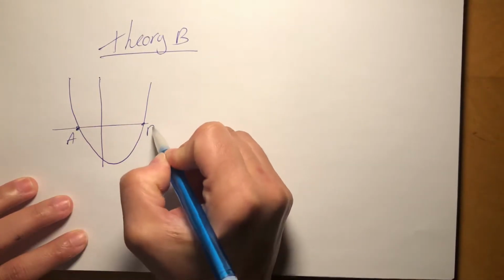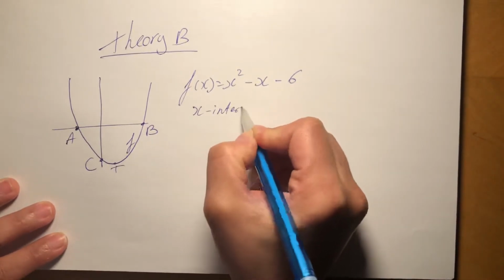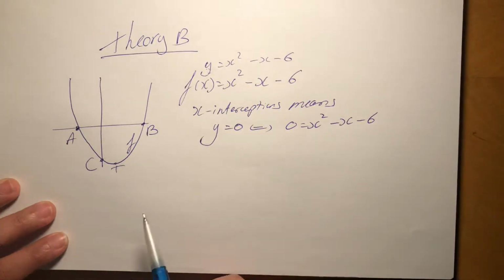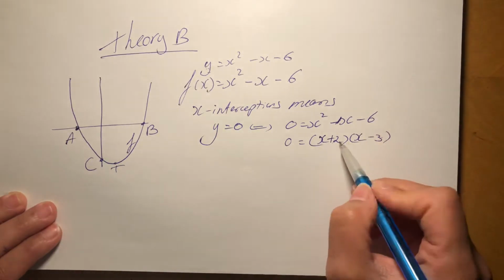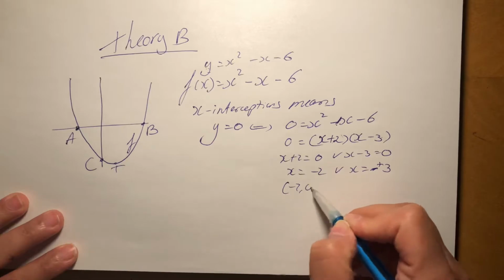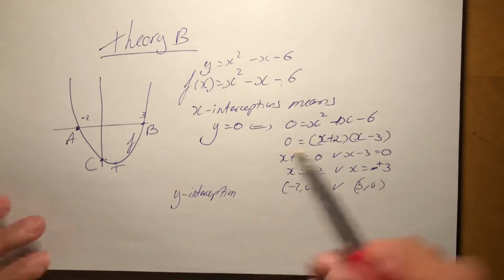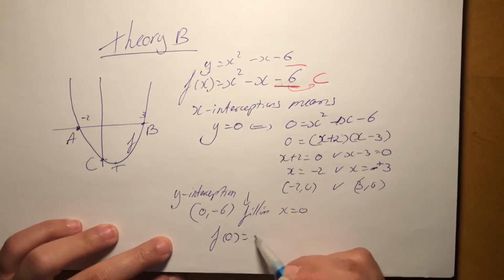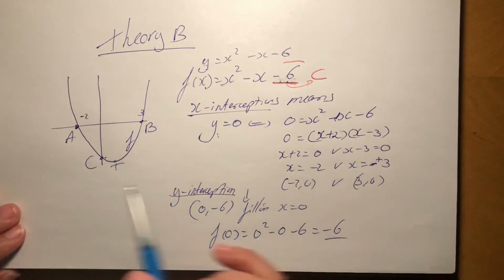3HAVO TTO C6 6.1 Theory B